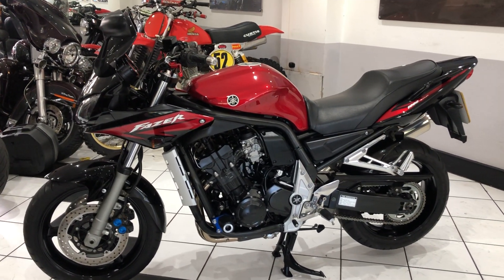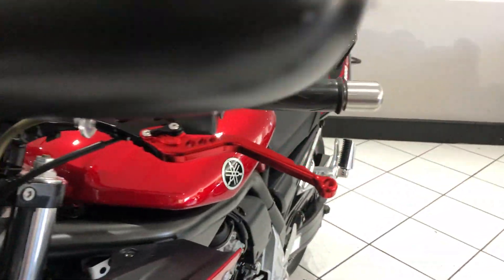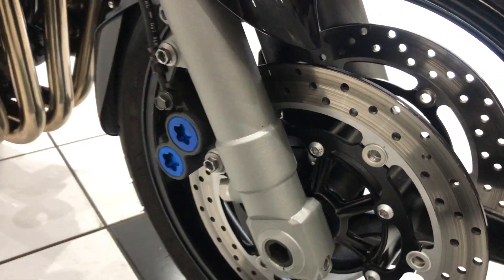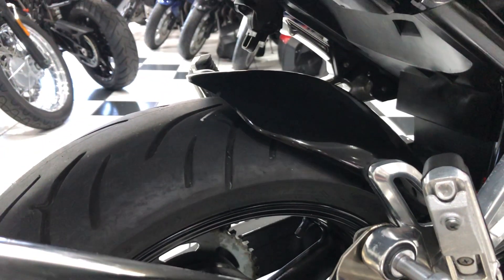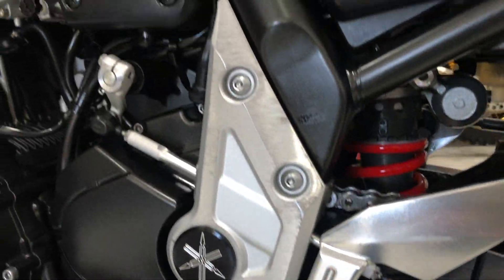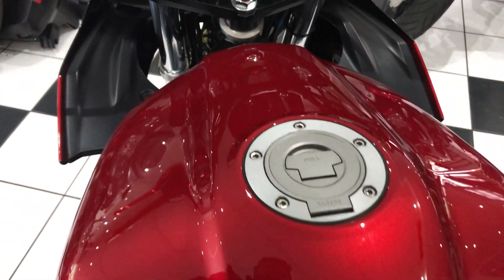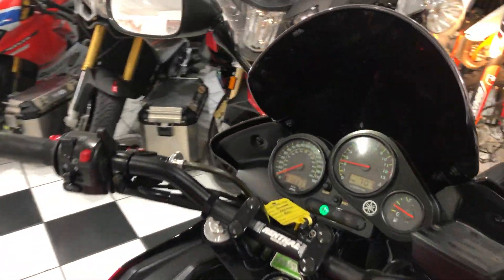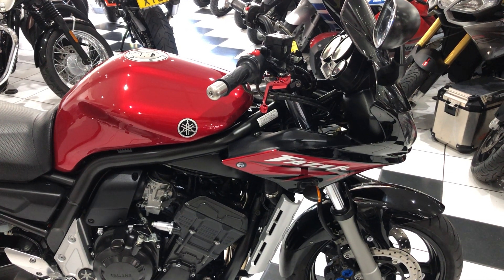2005 Yamaha FZS 1000 Fazer 13,317 miles